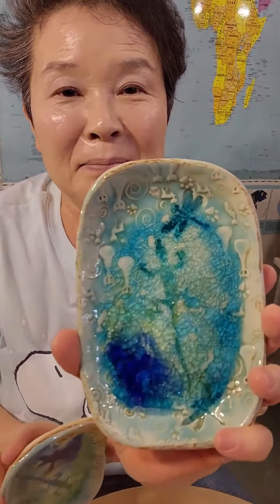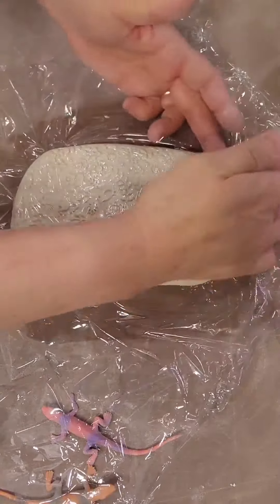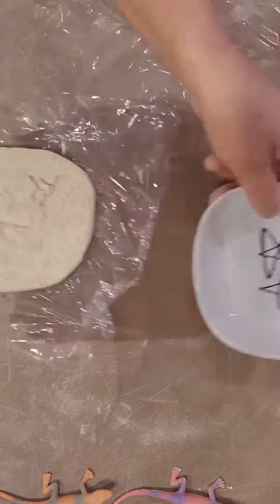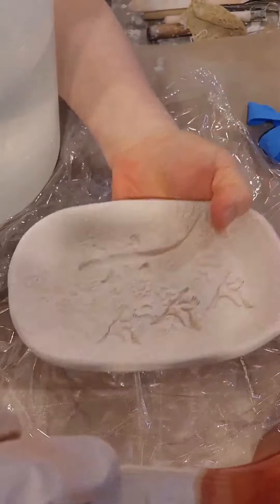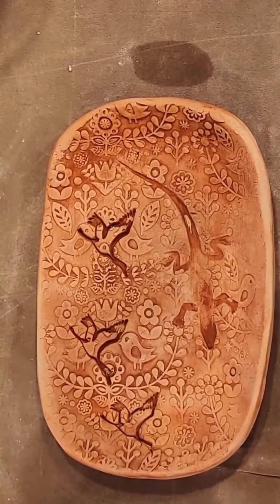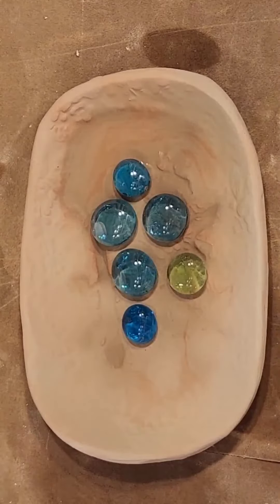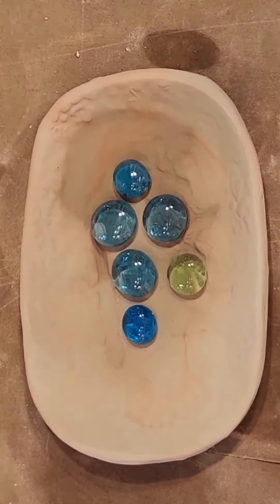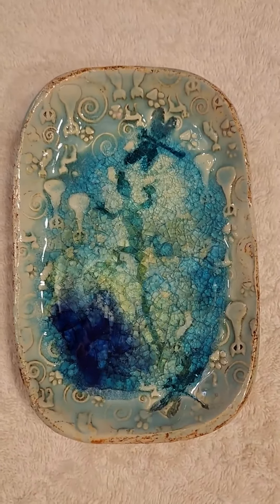Marble,RIO wash techniques for long tims it's time to share with potters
RIO is red irone wash